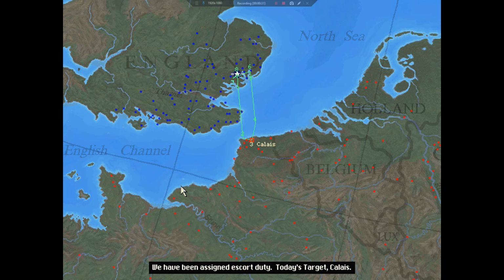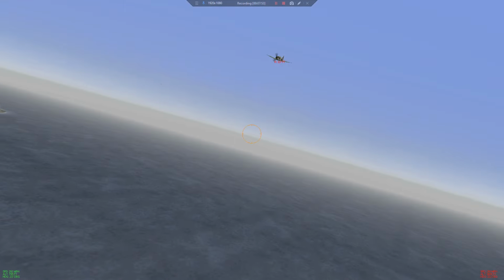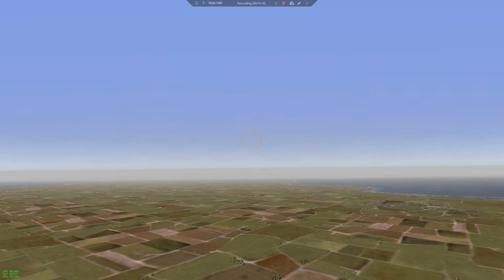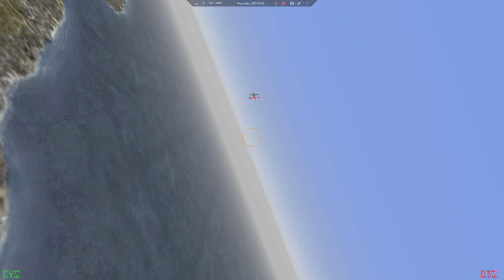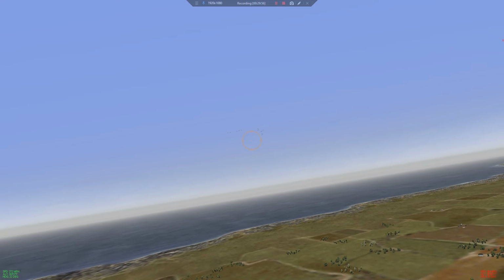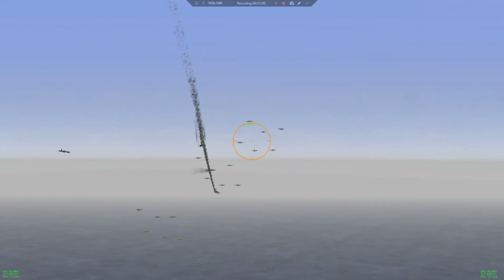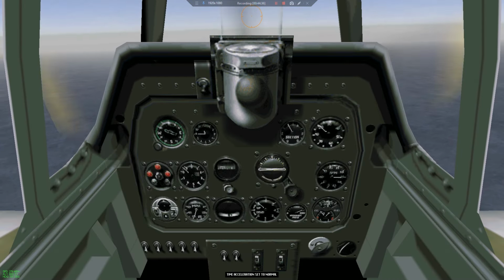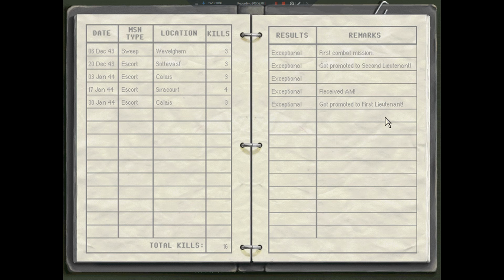Let's play European Air War (1998) - P51B Mustang - 3 kills - Promoted to 1st Lieutenant.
Good day beasts, let me introduce you European Air War released in 1998 by Microprose